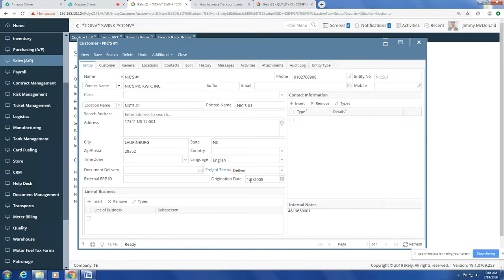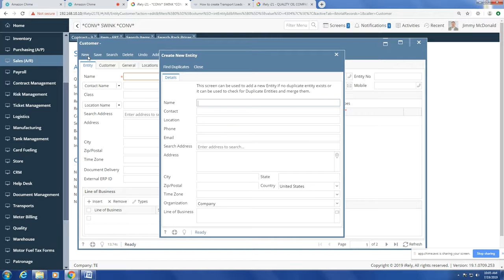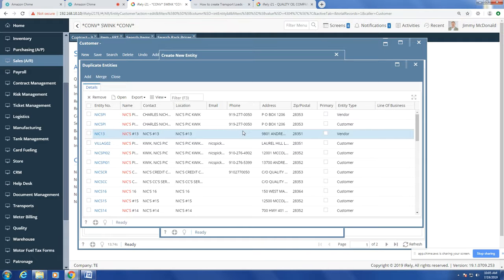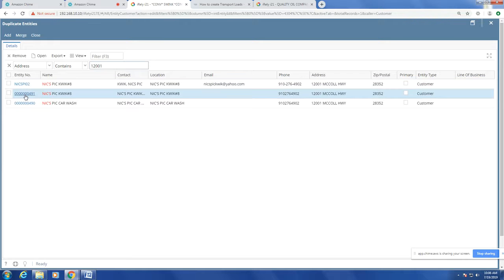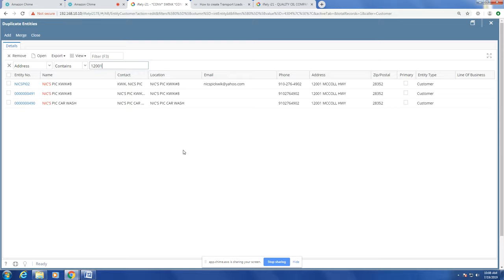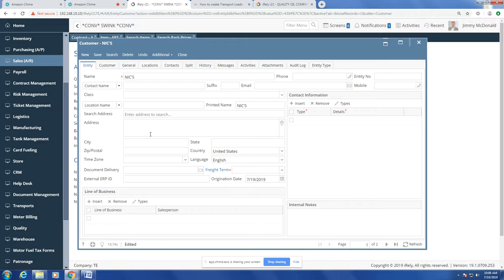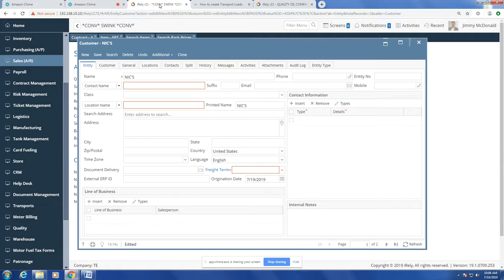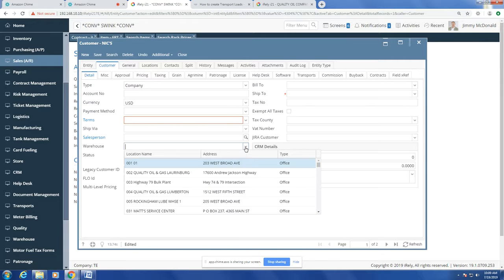Meeting Recording iRely Training Customer Setup